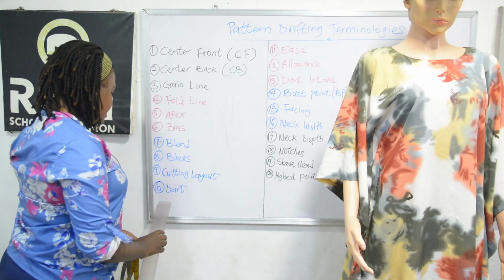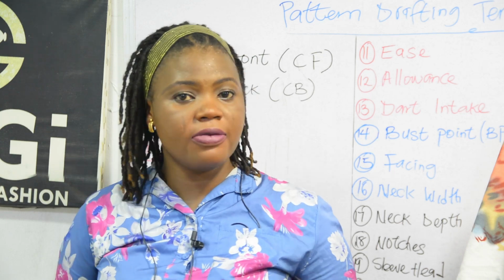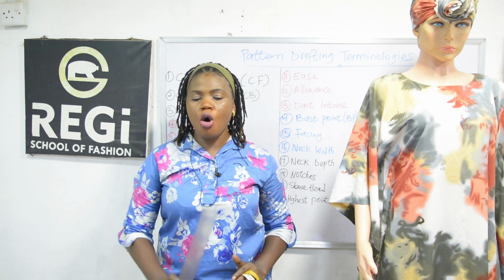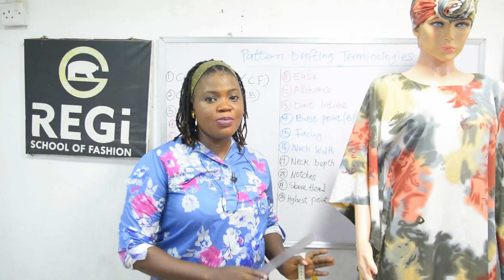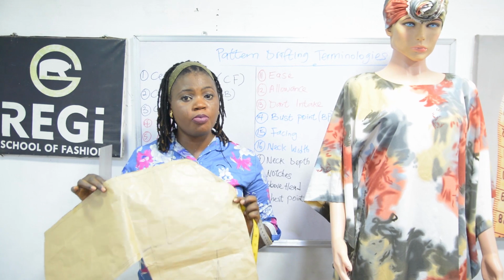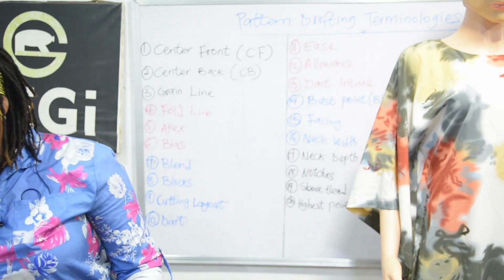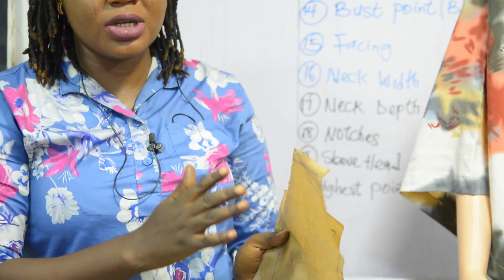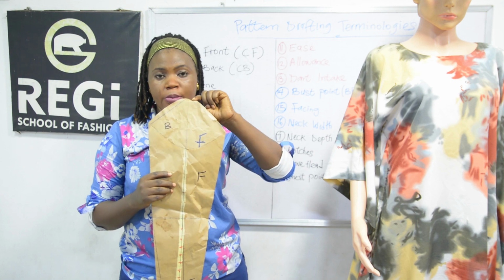PATTERN DRAFTING TERMINOLOGIES ( PART 2)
In this video, I walked you through the important pattern drafting terminologies...

Watch the Part 1 of this Video Here:
PATTERN DRAFTING TERMINOLOGIES ( PART 1)